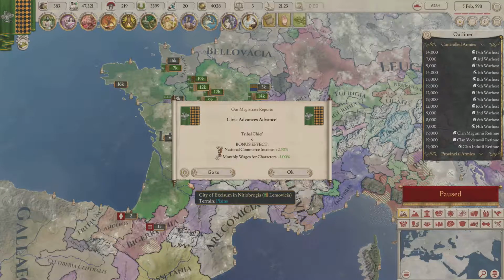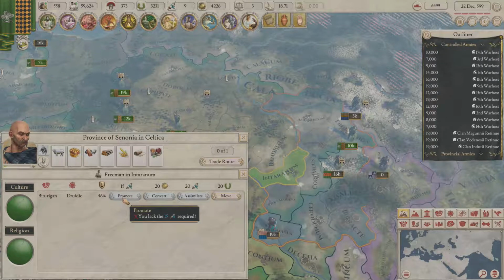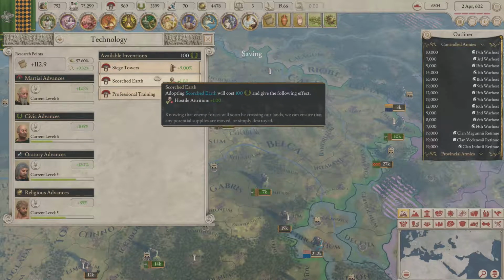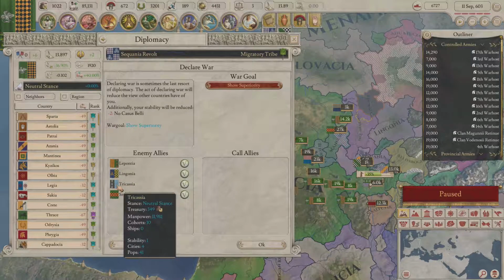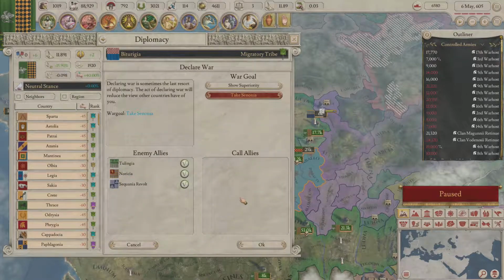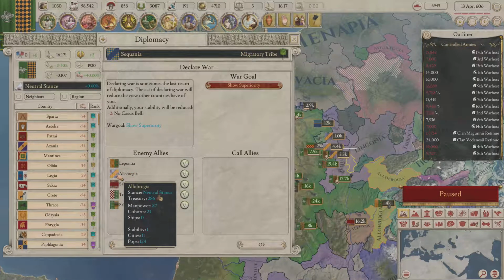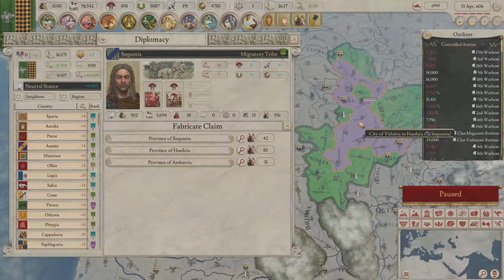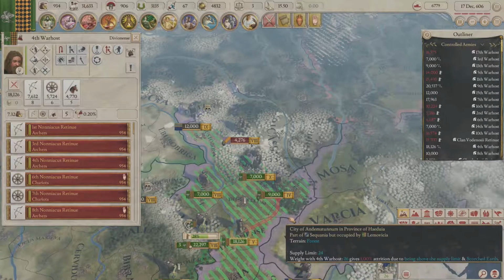Imperator: Rome - Ep 18 - Catching Up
Catching up on technology through promotion to Citizens.